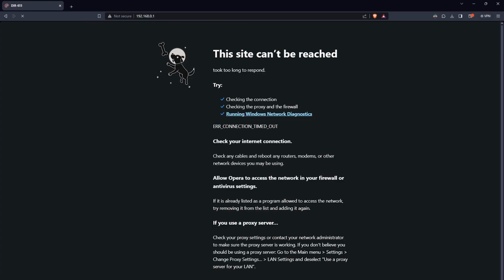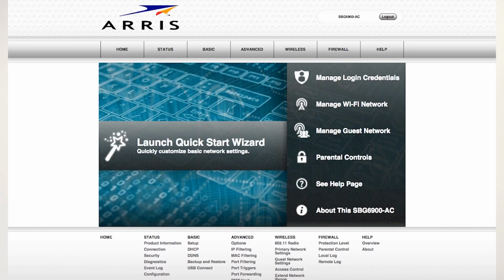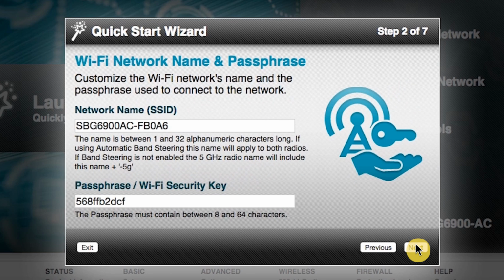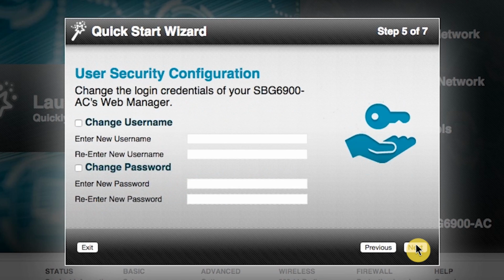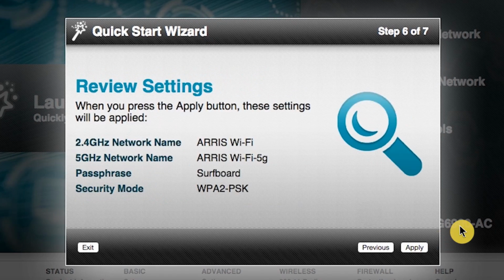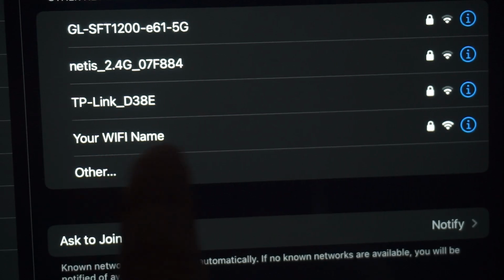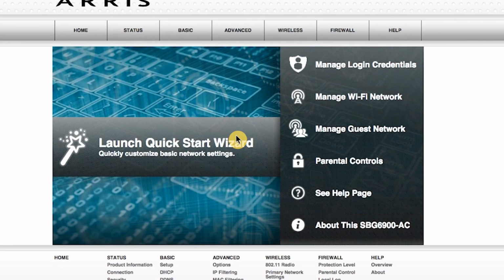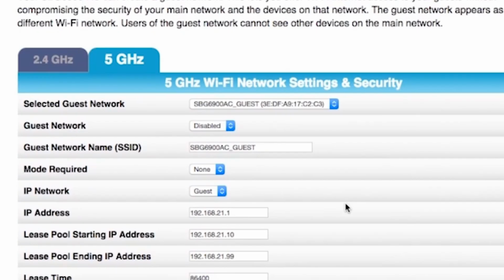💡How to access ARRIS router settings and how to configure Wireless Router v1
🔺Includes a 30-day money-back guarantee + 3 months FREE 🔺
 In this video I will show you how to configure any ARRIS router (firmware v1). I will show you how to login to your personal account, what to do if you forgot your personal account password, and how to configure the router to provide Wi-Fi.

🟡BTC: bc1q6lxzusxt27nl25fwcluw7g72uveat2gr7q4as7
🟡ETH: 0xA93CabcE97Ec2c20fc08382283a2CC95d6579EFB
🟡USDT (TRC20): TANkFPkipQ66cFacAe85PiZSq6cEJfBBRQ
🟡USDT (ERC20): 0xA93CabcE97Ec2c20fc08382283a2CC95d6579EFB